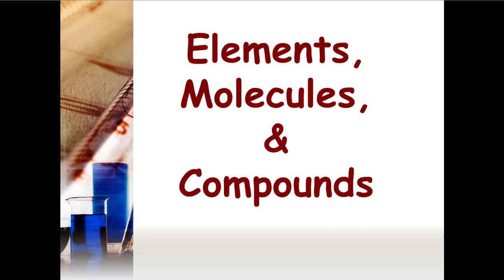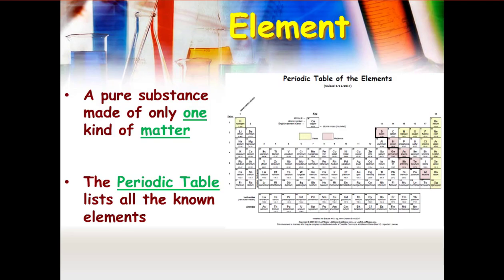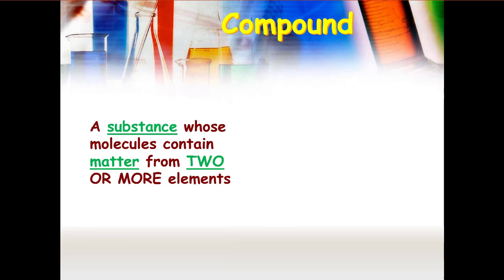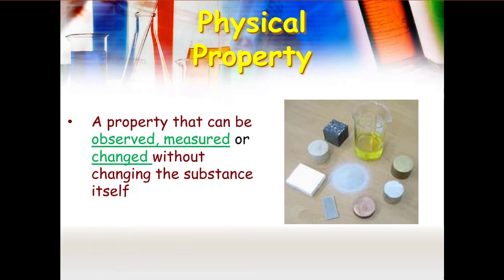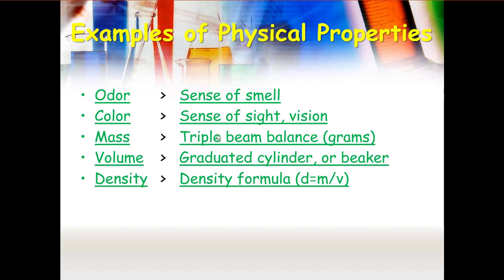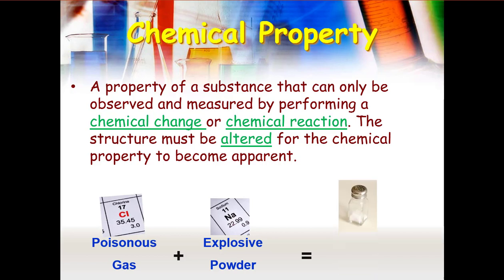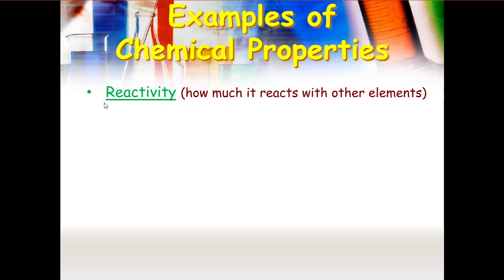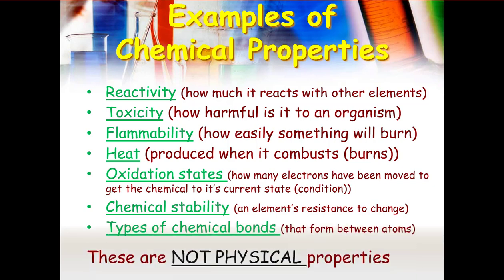Elements, Molecules, and Compounds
Just a quick overview of elements and how they form molecules and compounds.